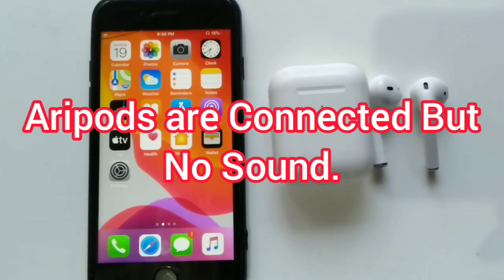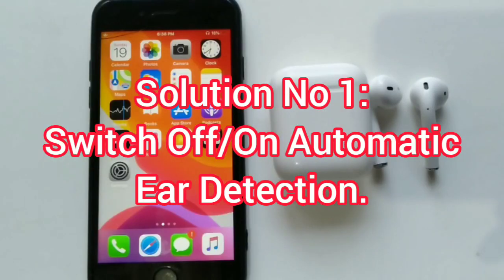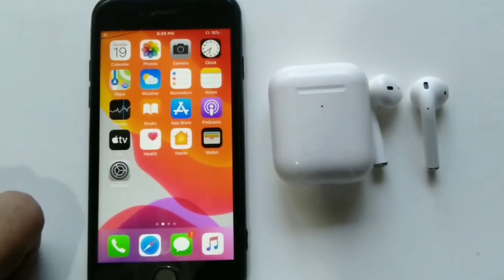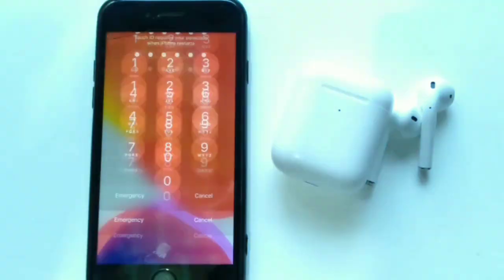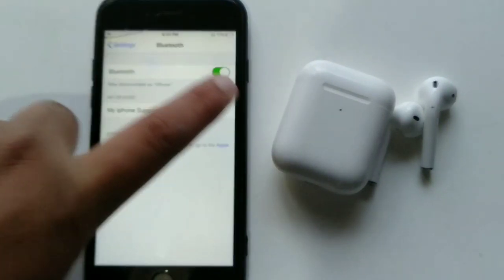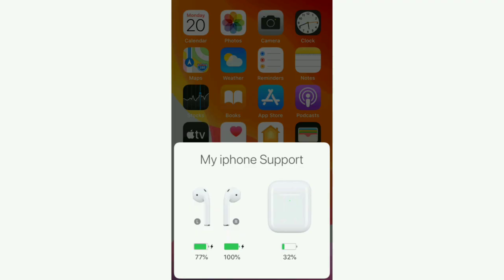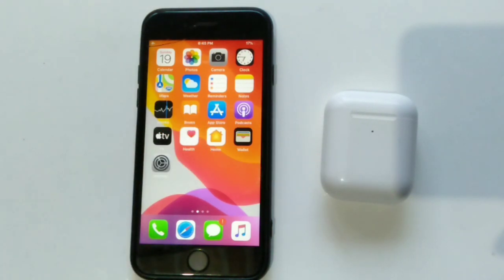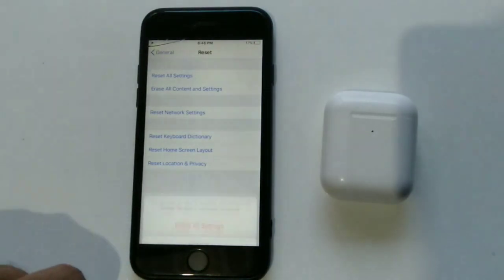my airpods are connected but not playing sound